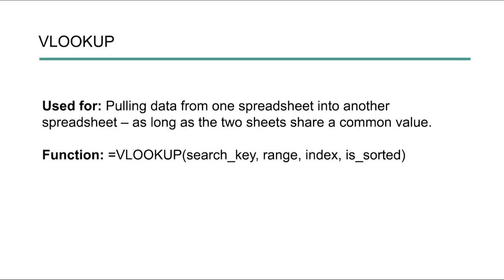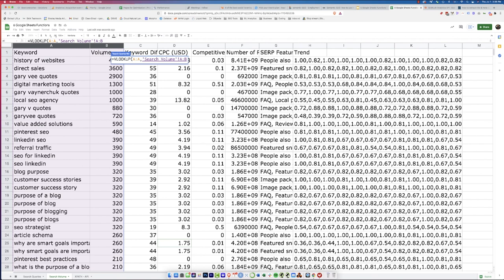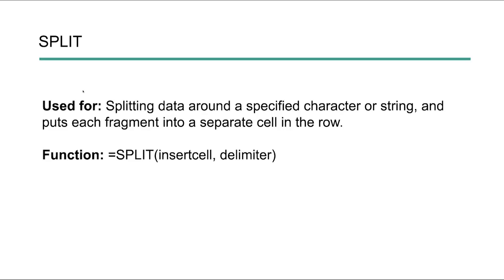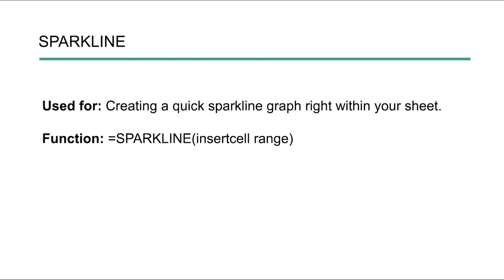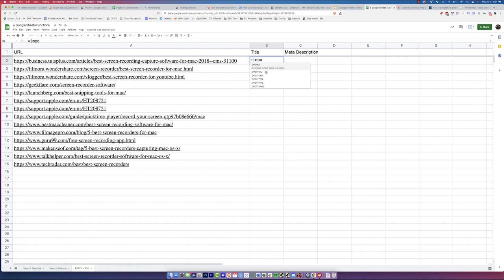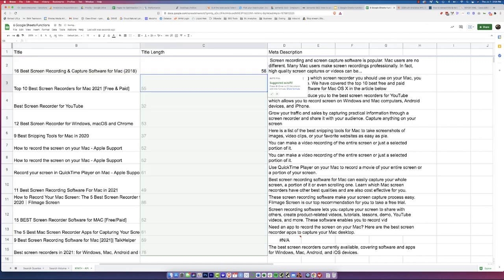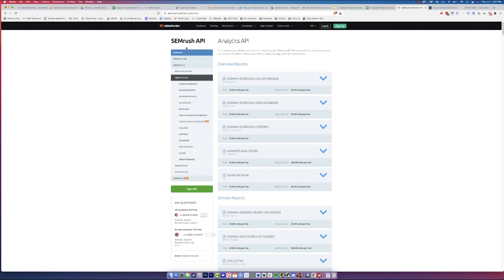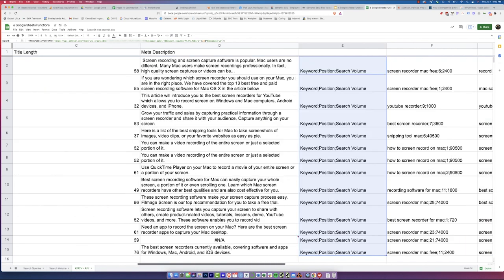6 Google Sheets Functions Every SEO Should Know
In this episode, we are going to be looking at six powerful functions within Google Sheets that every SEO needs to know.

Now Google Sheets is a powerful tool. It's a really cool tool to look at our data, manipulate our data, and really dive deeper in to get a better understanding of the things that we need to do in the areas that we need to improve in. So I'm going to show you some cool functions that I use almost every single day in order to help us grow here as an agency and help surface new opportunities for our clients as well. We'd love to continue that conversation here in the community and help everybody be the best they absolutely can be.

VLOOKUP

Used for: Pulling data from one spreadsheet into another spreadsheet – as long as the two sheets share a common value.

Function: =VLOOKUP(search_key, range, index, is_sorted)

LEN

Used for: Counting number of characters in a cell

Function: =LEN(insertcell)

SPLIT

Used for: Splitting data around a specified character or string, and puts each fragment into a separate cell in the row.

Function: =SPLIT(insertcell, delimiter)

SPARKLINE

Used for: Creating a quick sparkline graph right within your sheet.

Function: =SPARKLINE(insertcell range)

IMPORTXML

Used for: Pulling data from any of various structured data types including XML, HTML, CSV, TSV, and RSS and ATOM XML feeds.

Function: =IMPORTXML(url, xpath_query)

IMPORTDATA

Used for: Pulling in data from APIs

Function: =IMPORTDATA(url)

We specialize in SEO and Inbound lead generation. Levering both data and intuition, we've help hundreds of companies succeed online and trained thousands of entrepreneurs and marketers with the help of our videos.